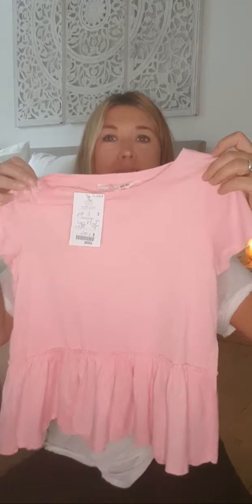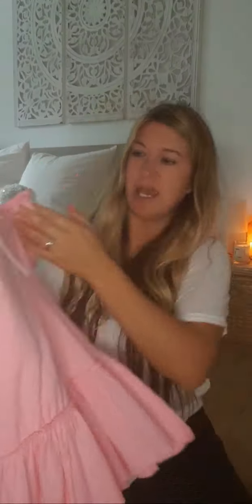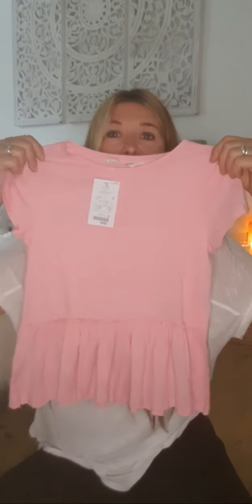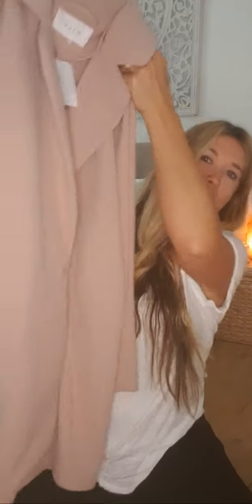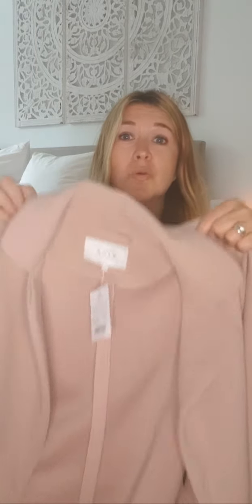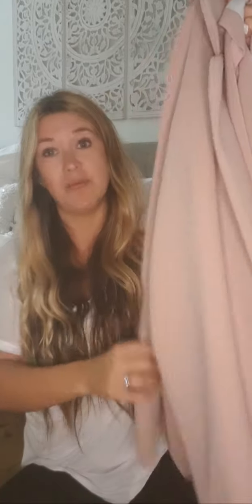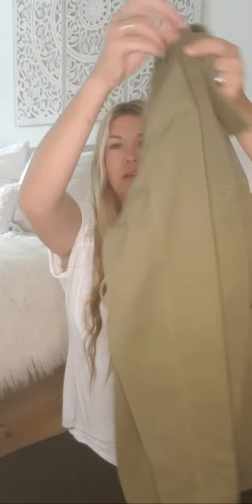Charity Shop Finds!!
Come and see what gems I recently picked up from a local charity shop.